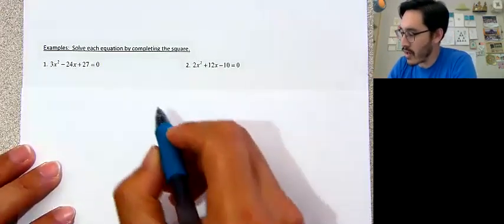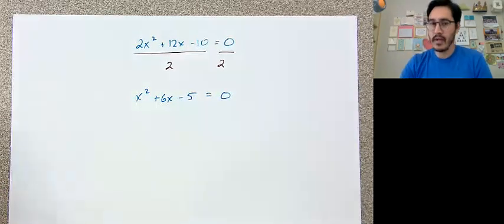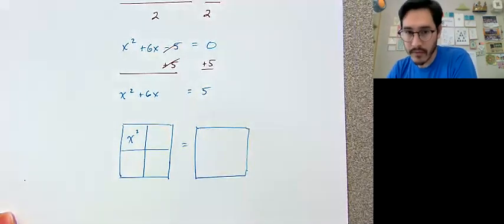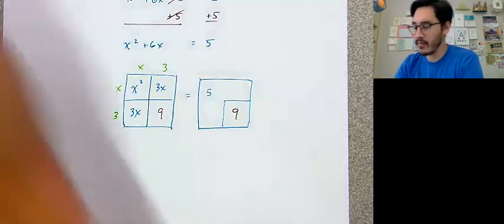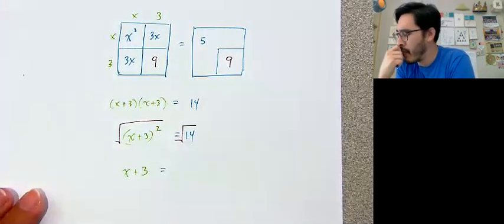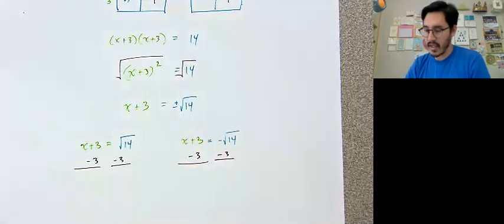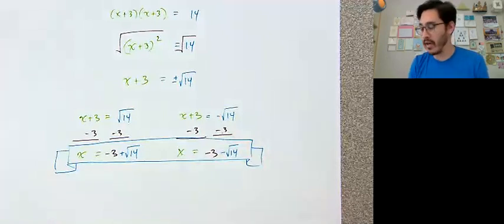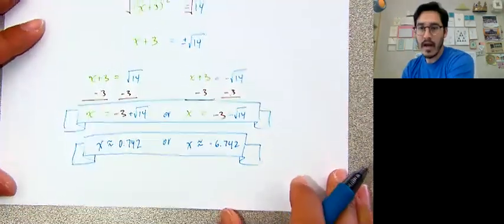Completing the Square (part 5)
Completing the Square helper (credit Mr. Weinert)